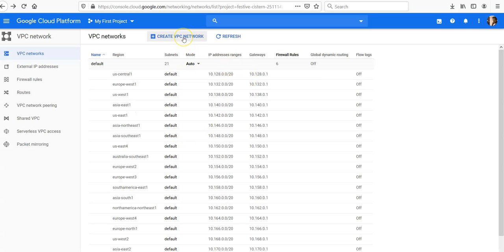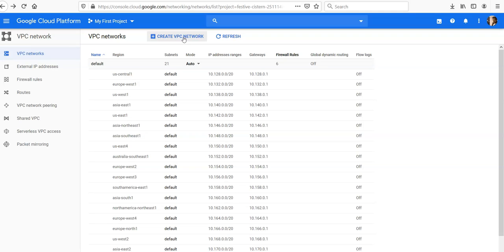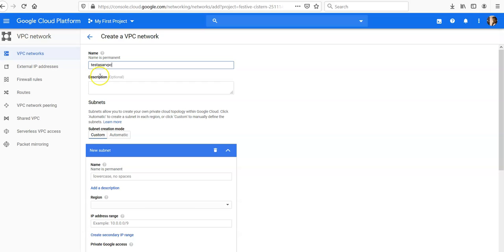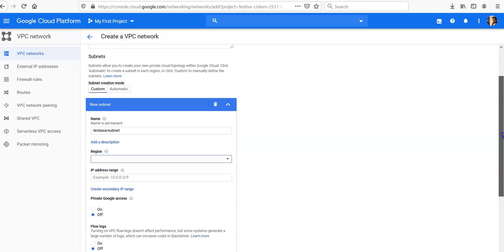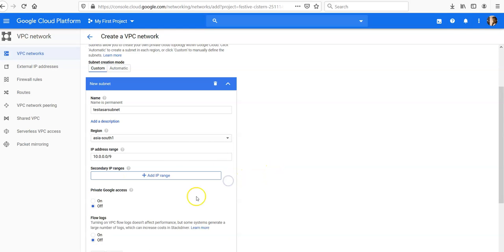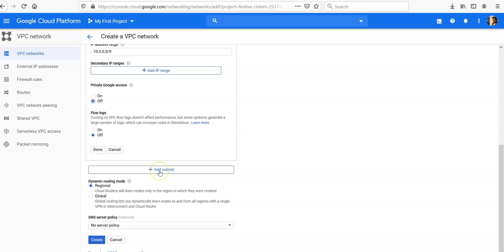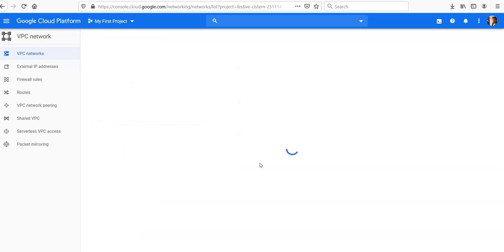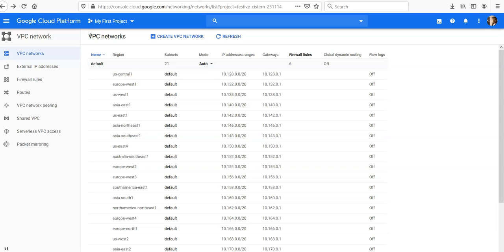HOW TO CREATE VPC NETWORK IN GOOGLE CLOUD COMPUTING